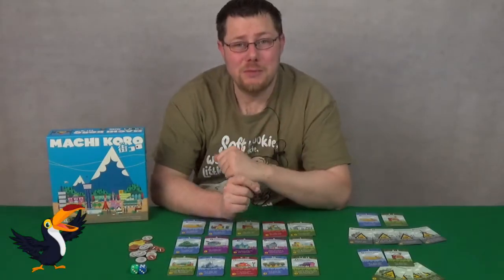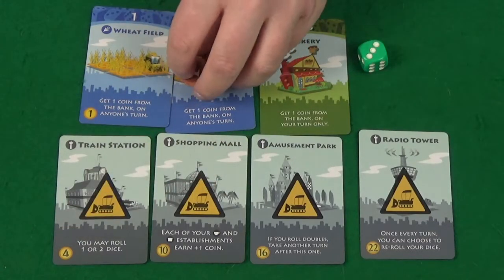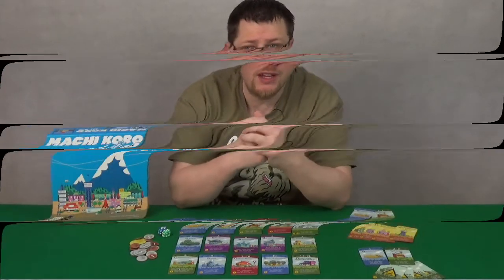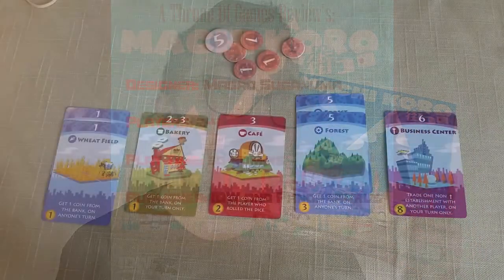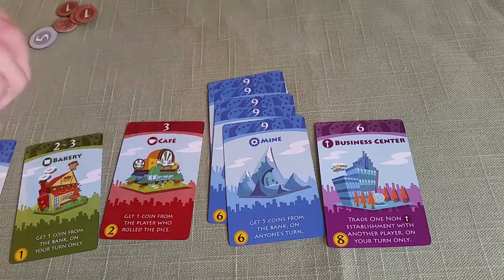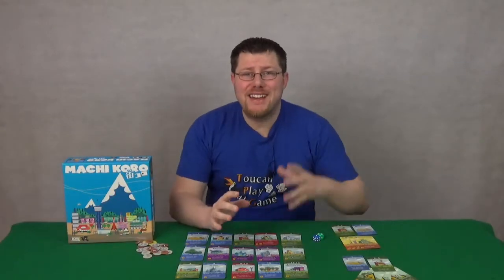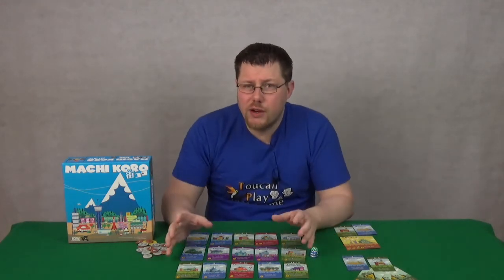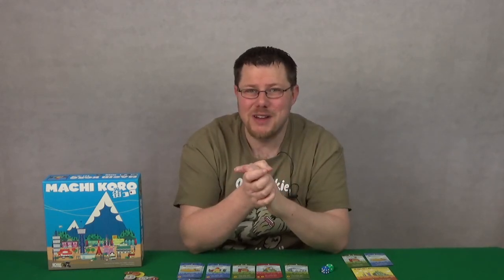Machi Koro Meeple Box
A selection of short reviews and opinions gathered together for a single game….
Machi Koro by IDW and Pandasaurus Games.

If you would like to submit your opinions or contributions for future episodes then please join this Facebook group
The next game featured will be Dixit.